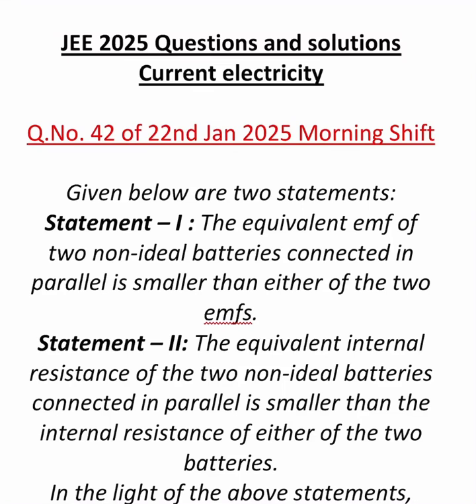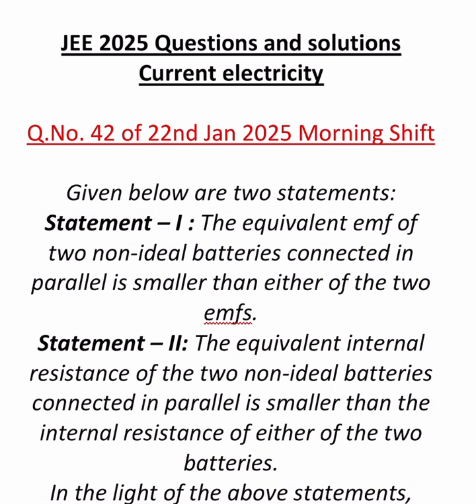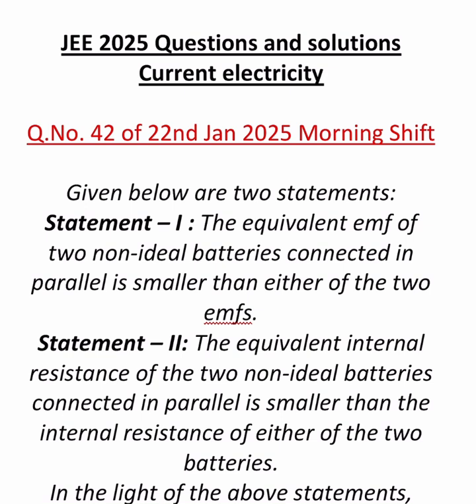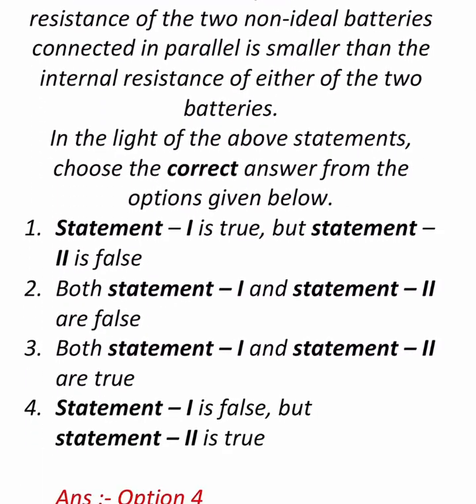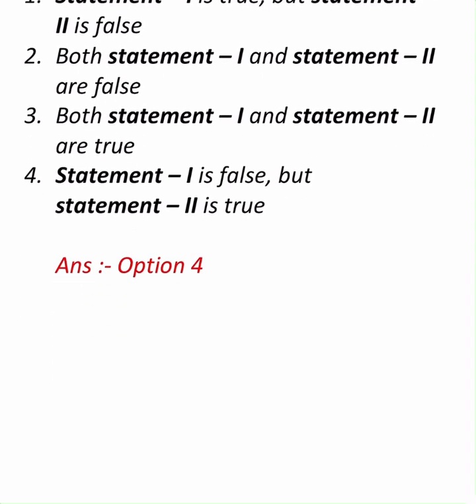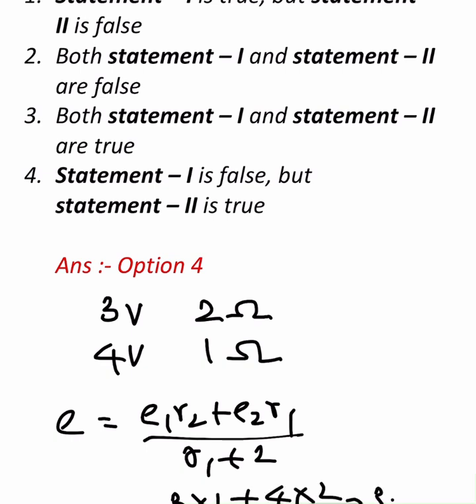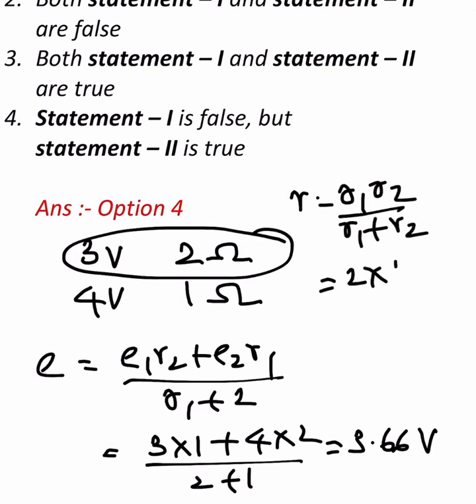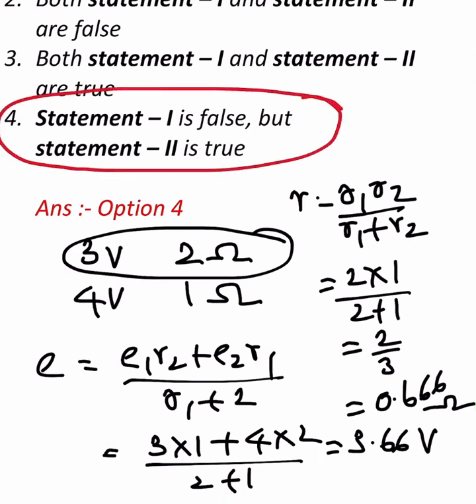Jan JEE 2025 Questions and solutions | Class 12 Physics | NEET | CBSE | Current Electricity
JEE 2025 Questions and solutions # NCERT

JEE 2025 Questions and solutions
Current electricity

Q.No. 42 of 22nd Jan 2025 Morning Shift

Given below are two statements:
Statement – I : The equivalent emf of two non-ideal batteries connected in parallel is smaller than either of the two emfs.
Statement – II: The equivalent internal resistance of the two non-ideal batteries connected in parallel is smaller than the internal resistance of either of the two batteries.
 1. Statement – I is true, but statement – II is false
 2. Both statement – I and statement – II are false
 3. Both statement – I and statement – II are true
 4. Statement – I is false, but statement – II is true